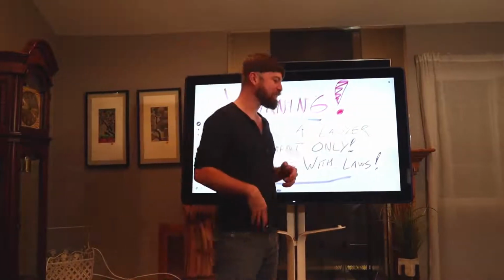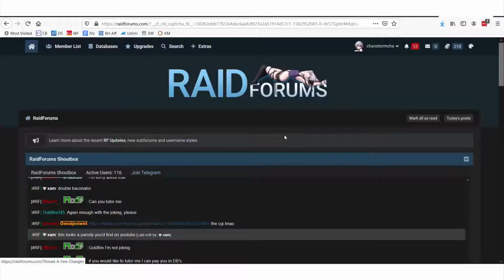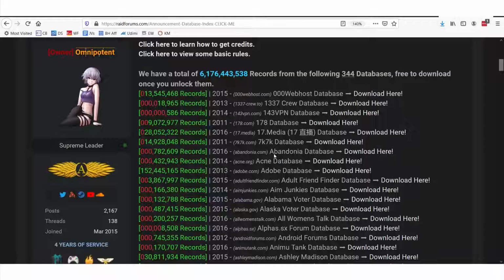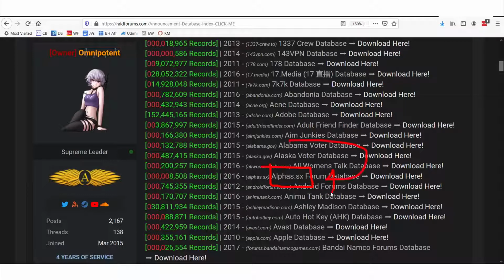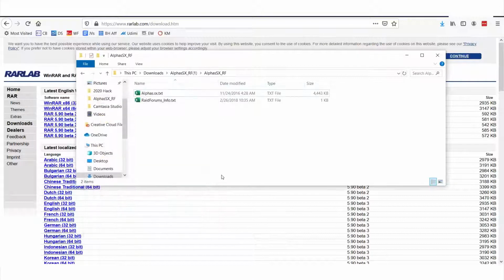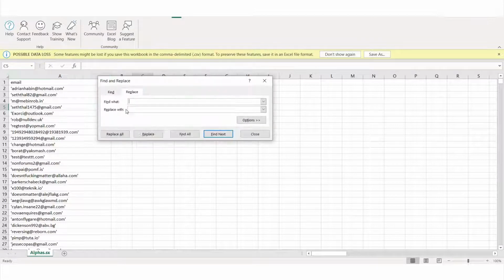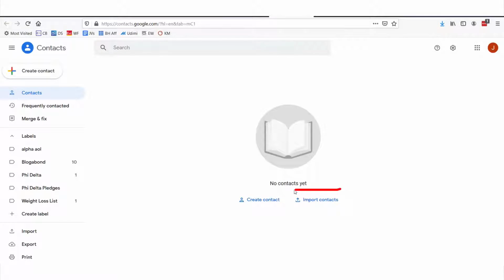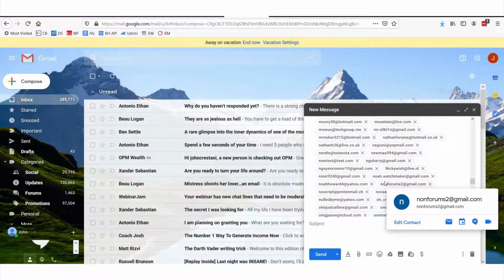How To Build An Email List For Free (make money online with email marketing)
Email marketing is a MUST for any business, especially if your goal is making money online.

For successful email marketing, you will need an email list!